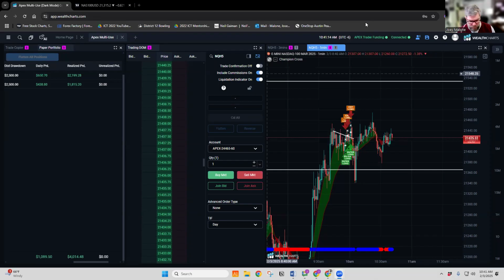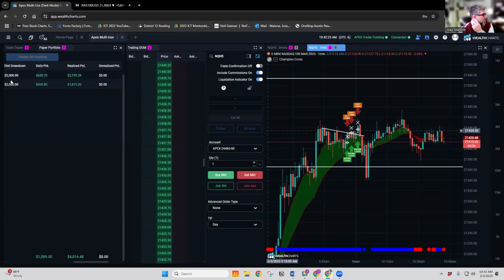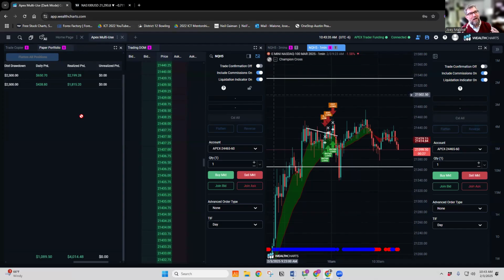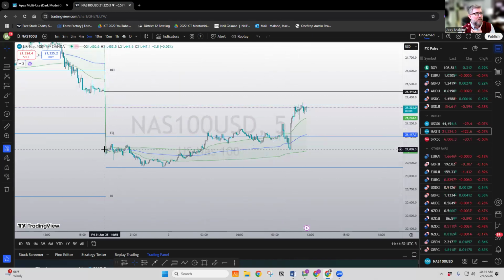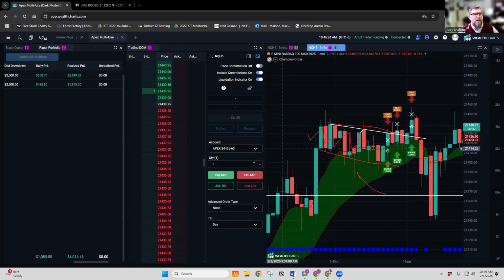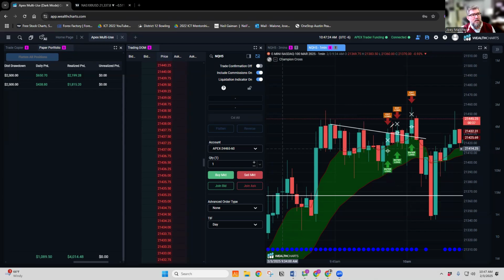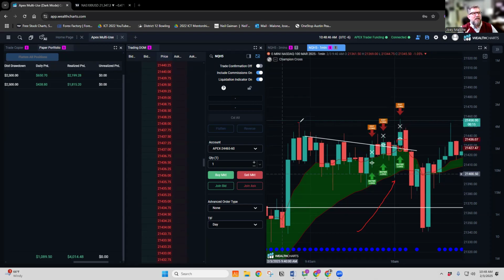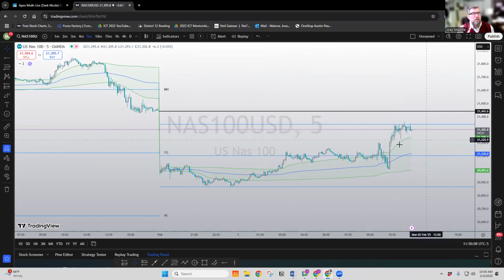WealthCharts and APEX evaluation phase. Making $1089 in less than 10 minutes in 3 trades today!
Trading with the WealthCharts platform and APEX trader funding. 3 for 3 today for just under $1100!!
Reading structure and trading what the chart says. I did use the Monday range and VWAP for some context. But mainly just price action when taking the trades.

You Me & Trading